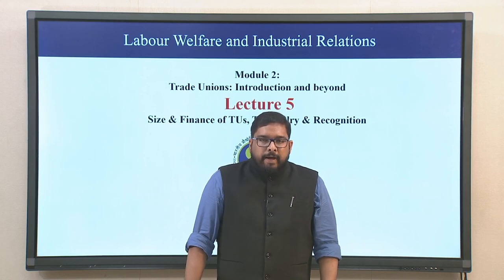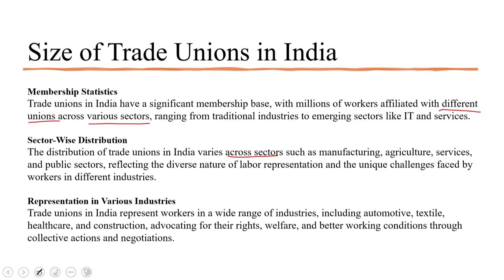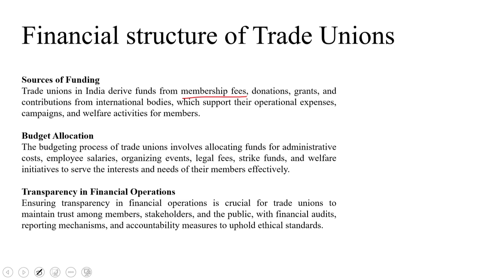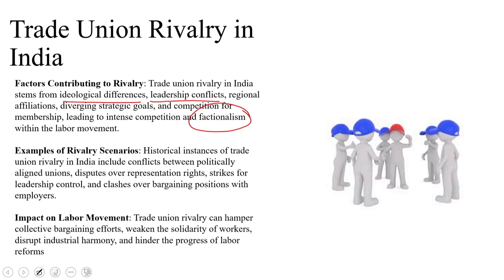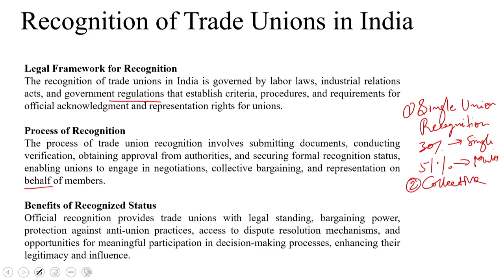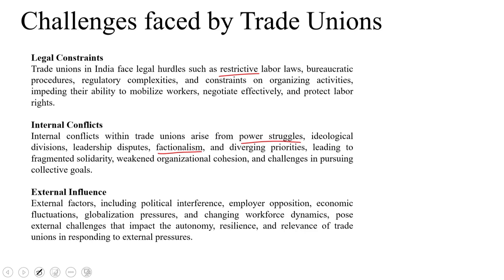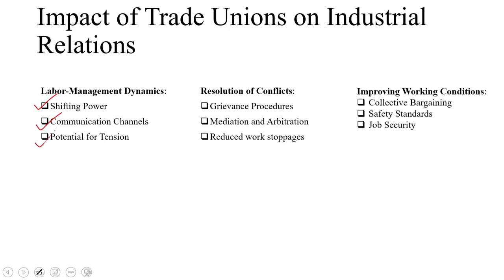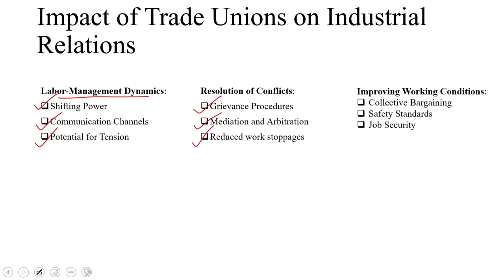Lec 10: Size and Finance of TUs, TU rivalry and recognition